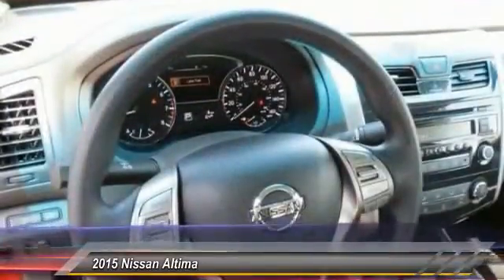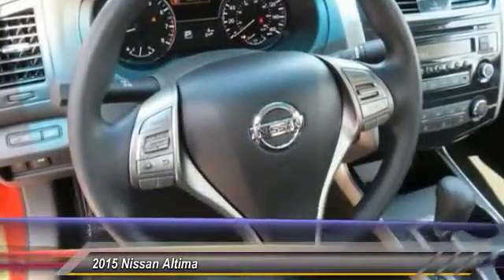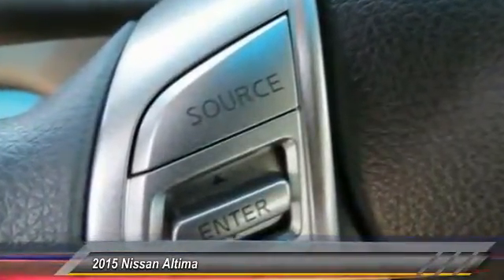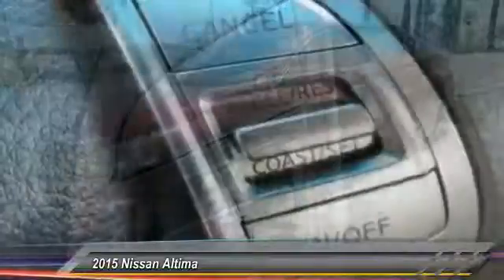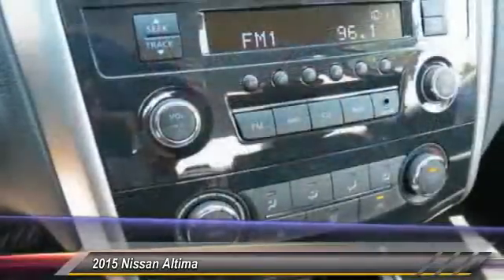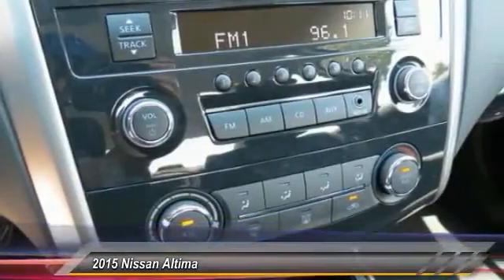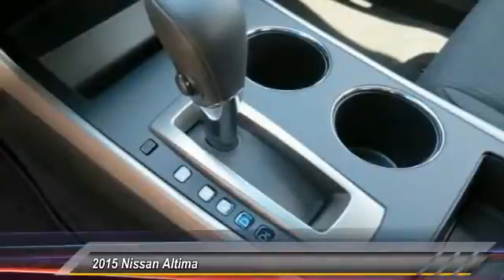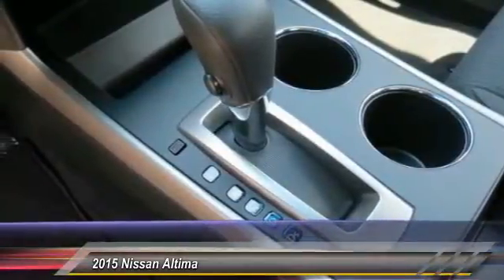2015 Nissan Altima new, Altima, Maxima, Sentra, 370Z, Murano, Fontana, Rancho Cucamonga, Ontario, Sa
2015 Nissan Altima 2.5 S

Fontana Nissan
16444 South Highland Avenue

2015 Nissan Altima - Why over pay for a new Nissan? At Fontana Nissan you get our lowest price first. We have customers that drive from Corona, Riverside, West Covina, Los Angeles and even Sacramento just to save money! We may also deliver your new Nissan to your home or office.  Consumer may or may not qualify for college grad or military rebates, please contact dealer for details!